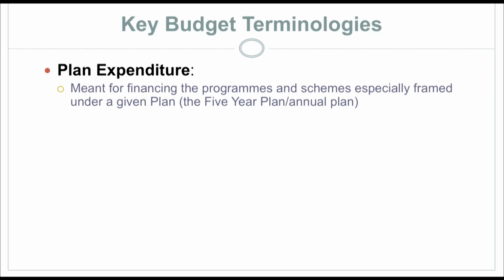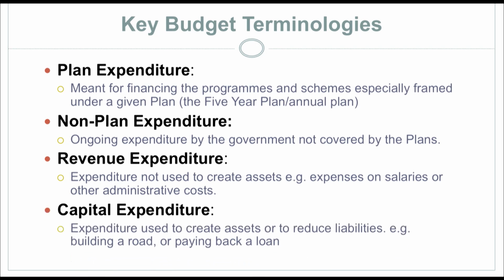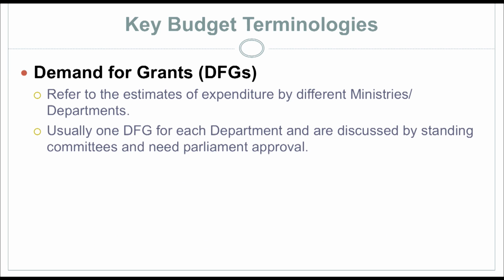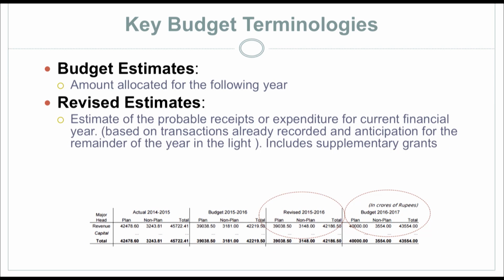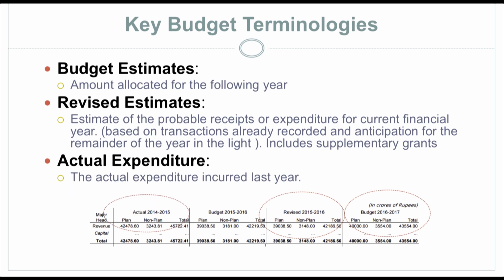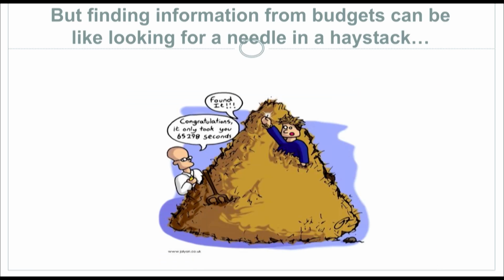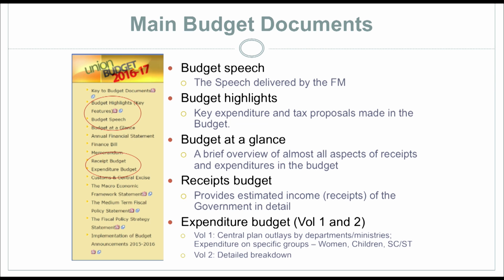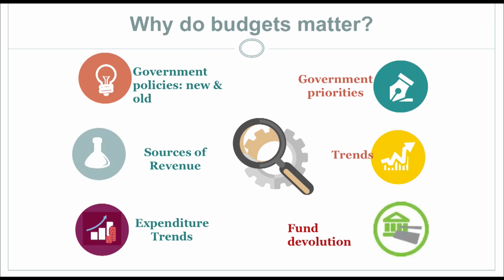Part 1: Breaking Down the Budget - Learning videos on how to navigate Budget 2017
Digging through budgets for stories is a complicated task. Budget documents, meant for public accountability, are usually jargon-heavy and cryptic. The changes expected in this year's budget formats, such as the merger of plan and non-plan budgets, are likely to complicate matters further.

Accountability Initiative has been working with government budgets for many years. We annually publish our BudgetBrief series which uses publicly available data, including budgets, to present an overview of the performance of selected social sector schemes, especially with regard to expenditures.

Through a series of six short learning videos, learn about what budget numbers tell us about government priorities.